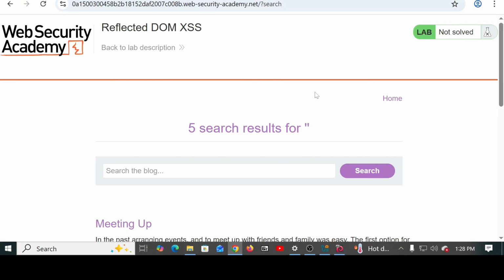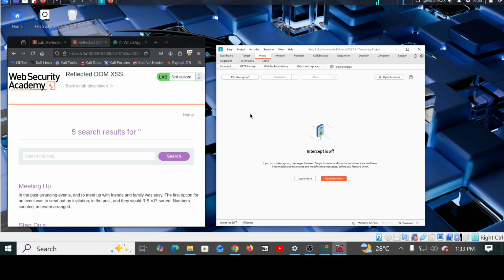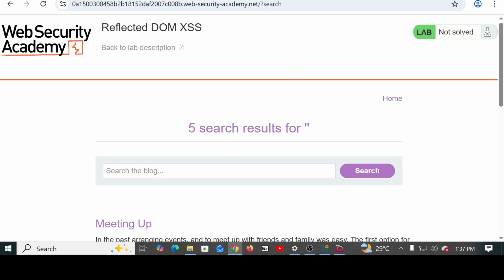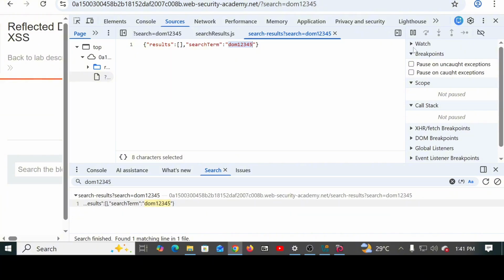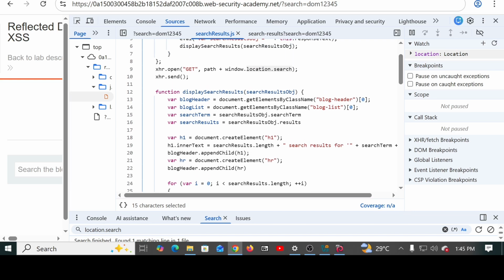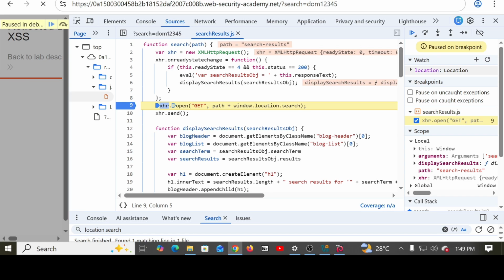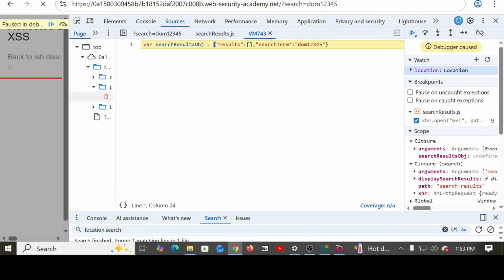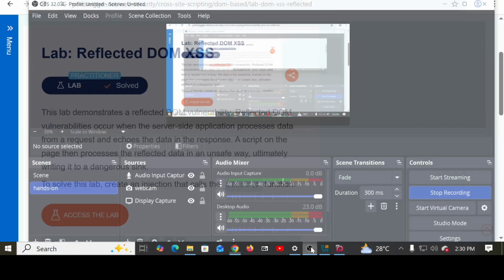Reflected DOM XSS (Tracing Source To Sink)